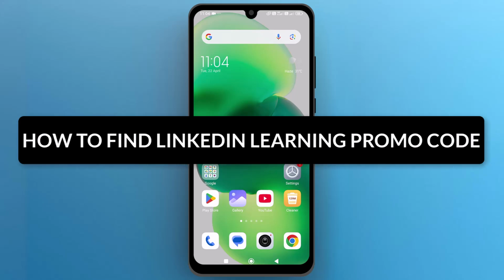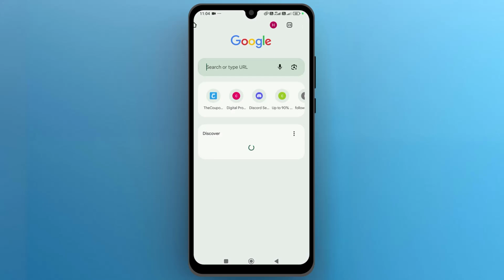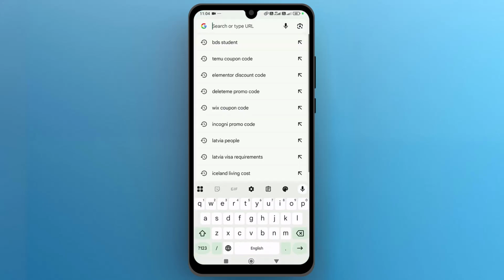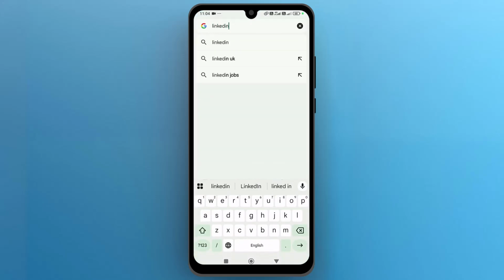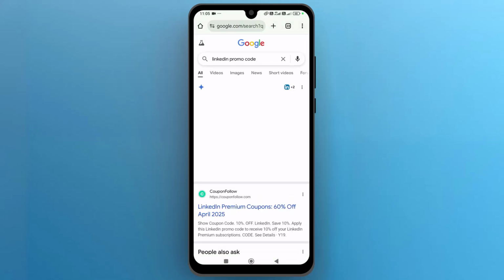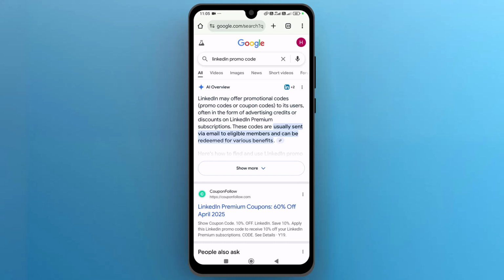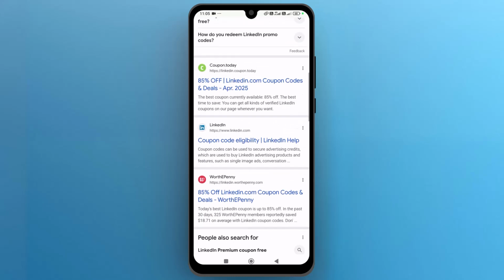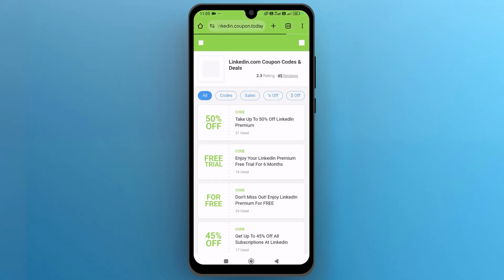NEW! HOW TO FIND LINKEDIN LEARNING PROMO CODE IN 1 MIN (EASY GUIDE) 2025!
Unlock the full potential of your professional development with LinkedIn Learning! In this video, we will guide you through the process of finding exclusive promo codes that can help you save on your subscription. Whether you're looking to enhance your skills or explore new topics, these promo codes can provide you with significant discounts. We will cover various methods to locate these codes, including tips on where to look and how to apply them effectively. Don't miss out on this opportunity to invest in your future at a fraction of the cost!